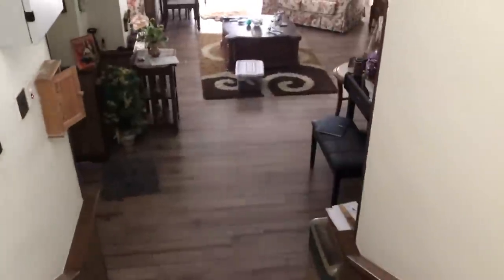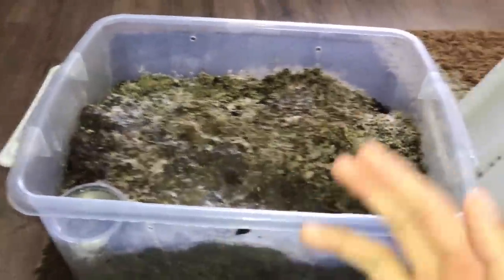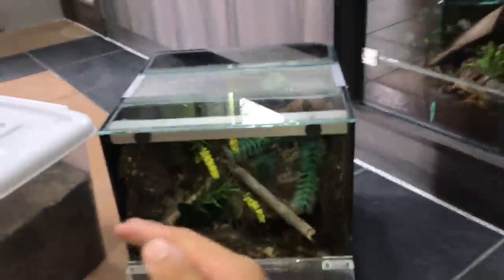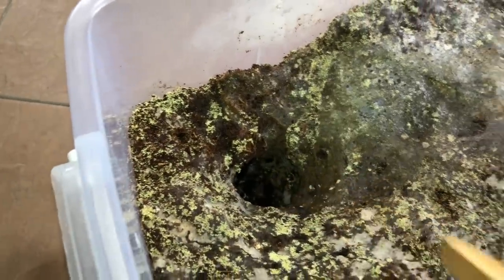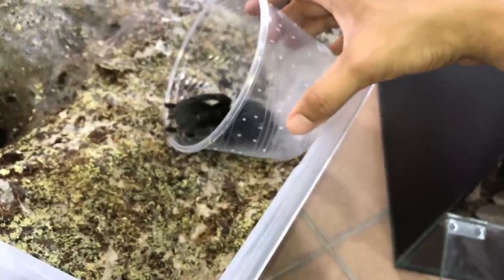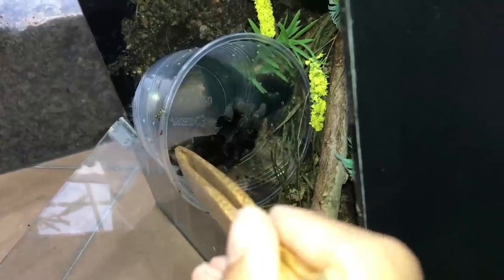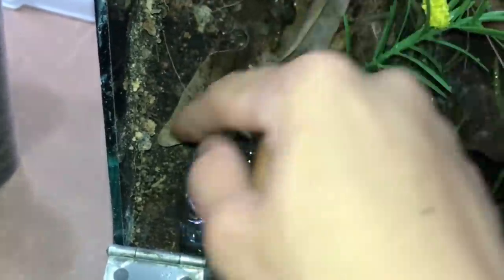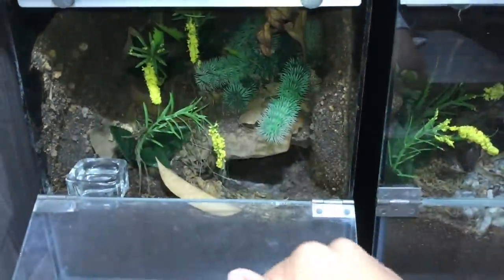Ms. Thailand Black NEVER FAILS to UPBEAT your HEART !!! ~ (Minax TARANTULA)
2nd channel :
~ Beyond the Lair

Ugh, mold again!
Well, that’s because the enclosure was pretty humid with minimal ventilation holes. Today it’s finally time to rehouse Ms. Thailand Black into her permanent enclosure! This time, the enclosure will not be drenched in water, but will receive light misting every couple days. I think that will be sufficient for her and also cut down on the possible mold outbreak. Fingers crossed!

Patrick Patrikios - One Life